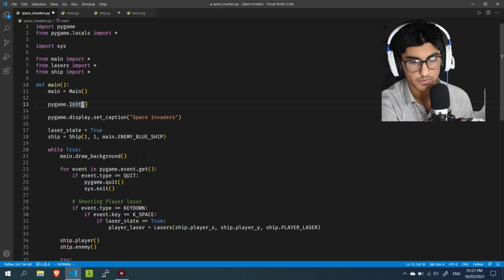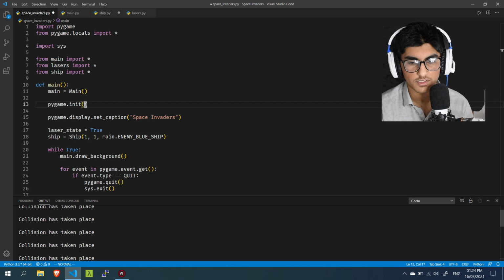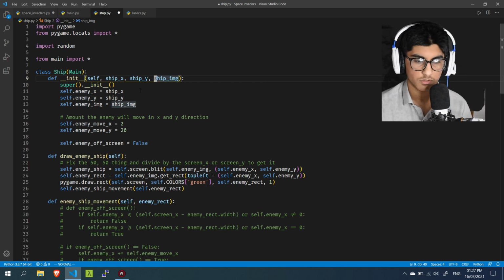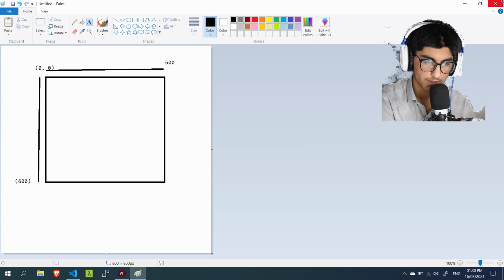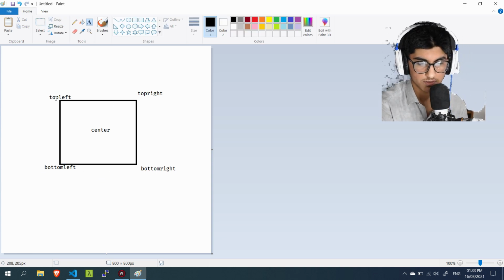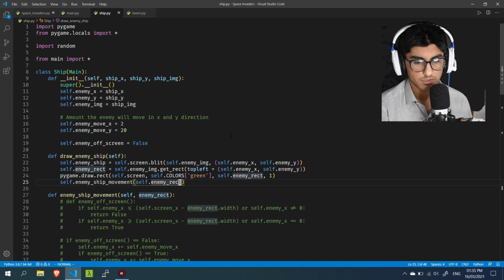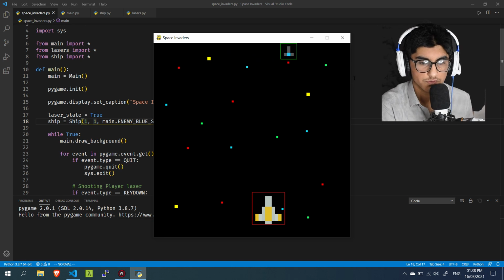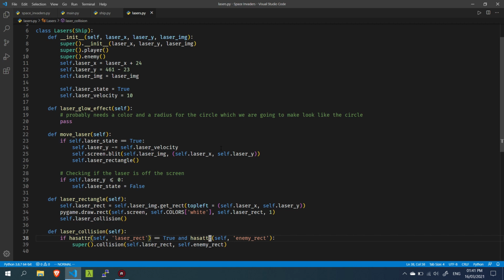Space Invaders - Pygame | Episode 3 | Ali Awan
This is the third episode in my Space Invaders Series